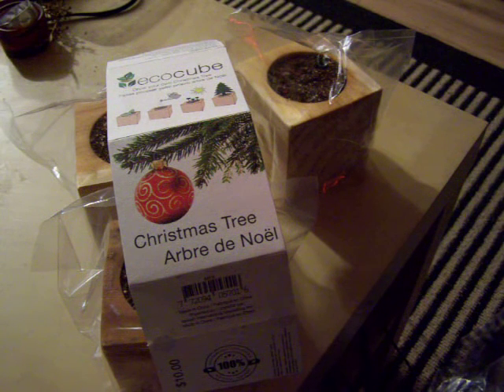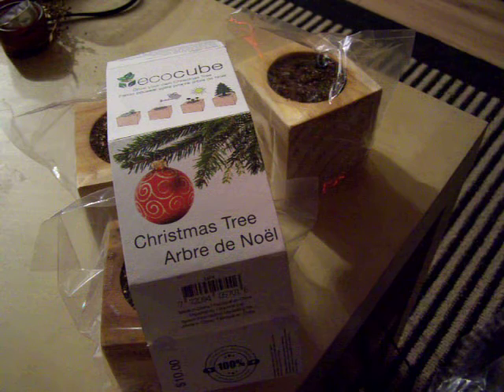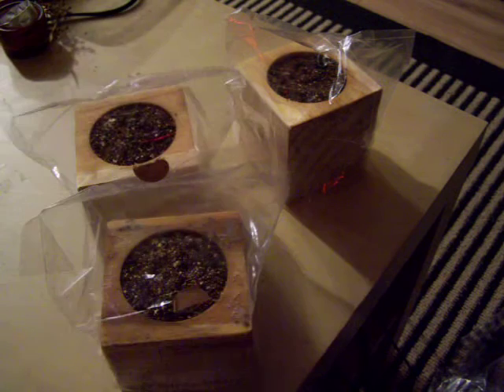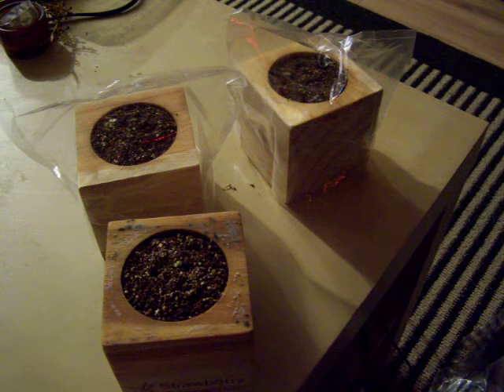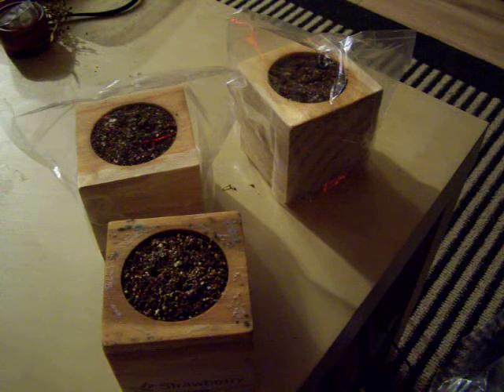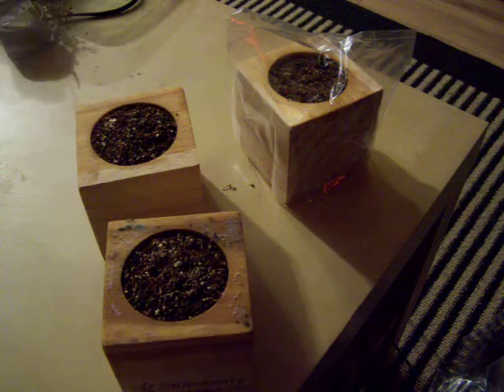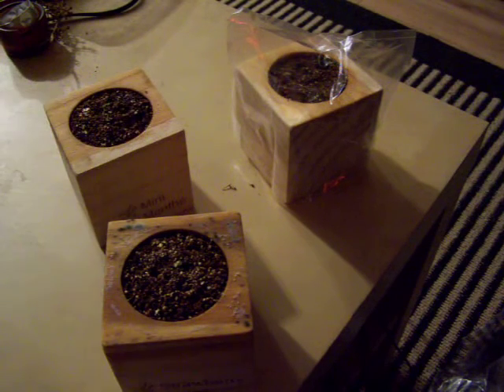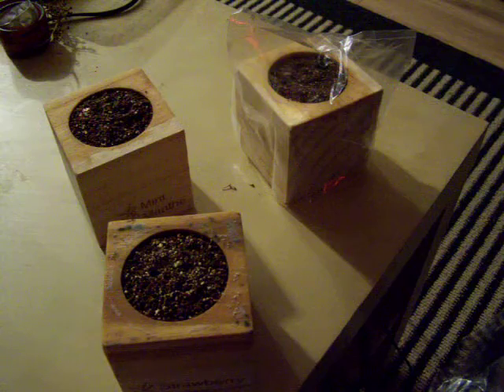eco cube day 3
Day 3 of our Eco Cube Experiment
We bought 3 Eco Cube holiday stocking stuffers from Indigo Chapters. We heard some wonderful reviews and some horrible reviews in the past. Now we test 3 cubes to see how well they work. Strawberry Ecocube , Mint Eco cube and the Christmas Tree Eco Cube.